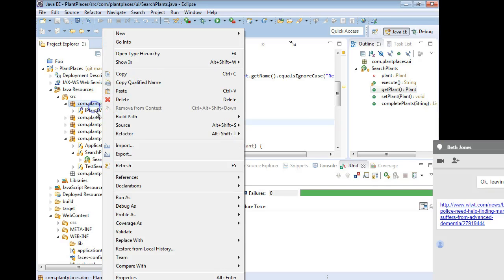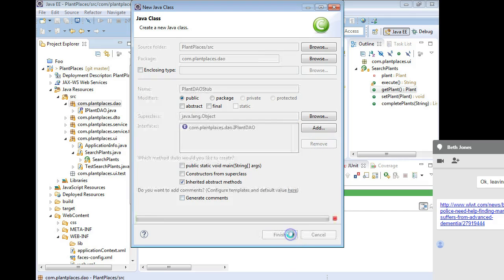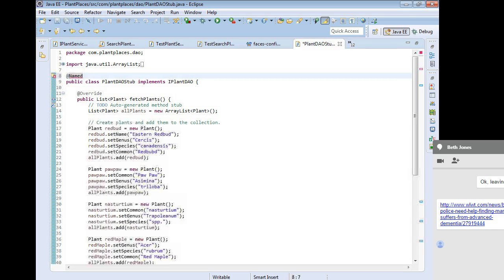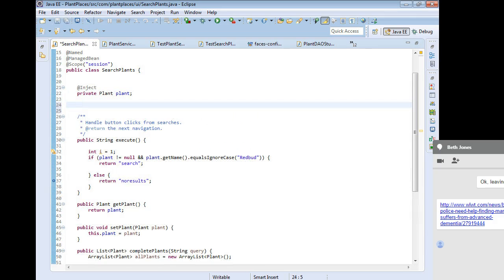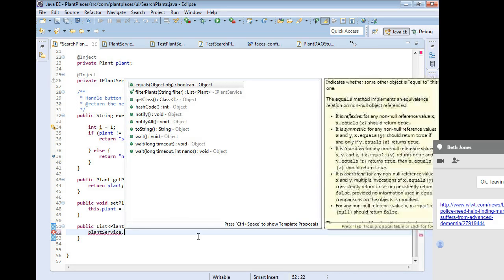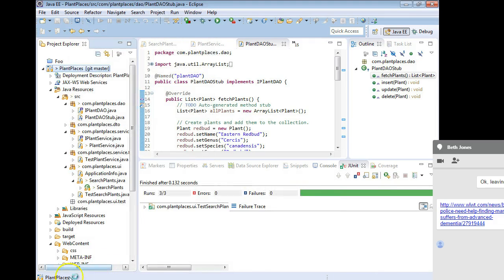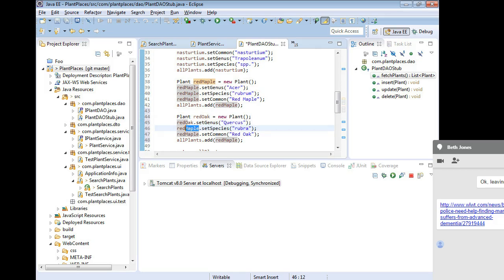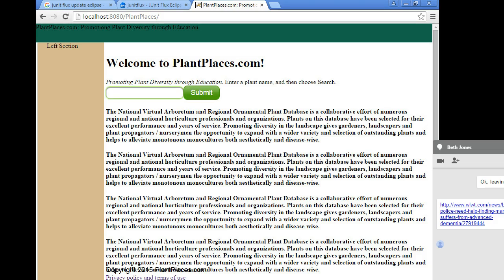Implementing a DAO stub with @Named("") annotation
Use the @Named annotation to create a stub of an interface, and watch it run.  @Named is an annotation used in autowiring/injecting constructed objects into a variable with the appropriate type.  This video is part of a series where we use dependency injection to create an entire enterprise application.